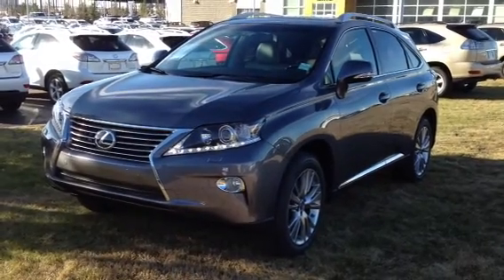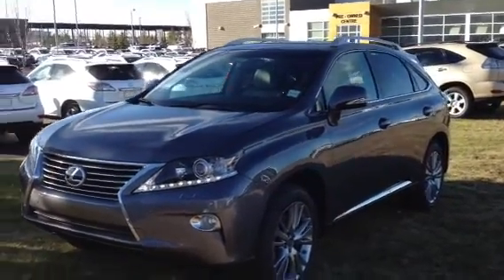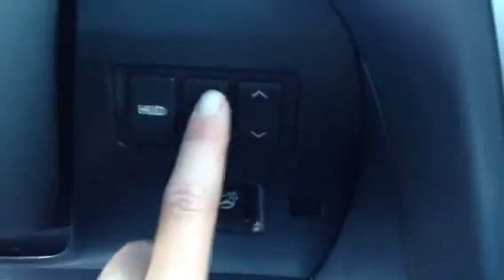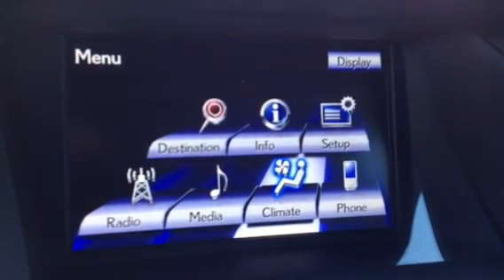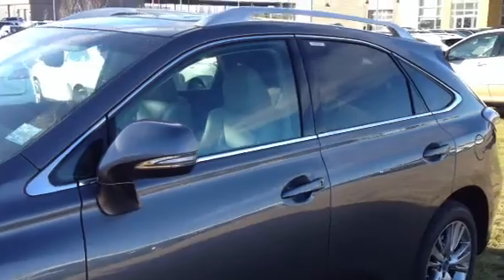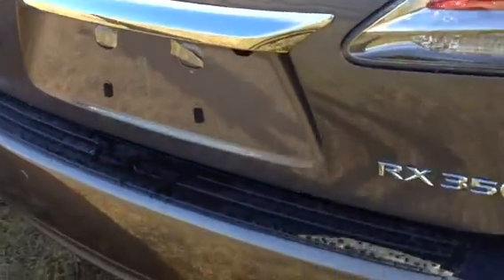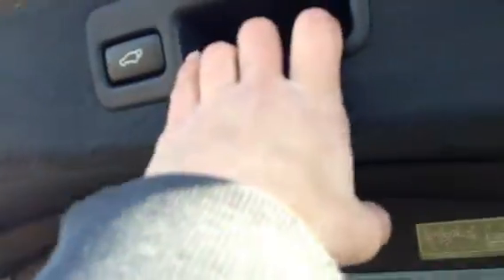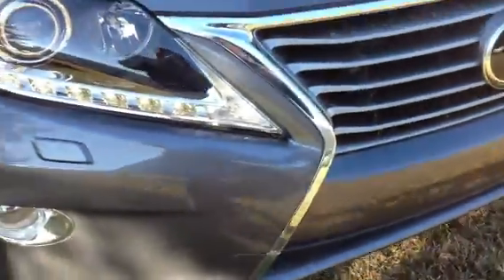2014 Gray Lexus RX 350 Technology Package Review Alberta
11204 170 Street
Edmonton, Alberta
T5S 2X1

This is a 2014 Lexus RX 350 AWD 4dr with 6-Speed A/T transmission Gray[1H9,Nebula Gray Pearl] color and Light Gray interior color.  This video is recorded and uploaded by cDemo Mobile Inspector.                             Detailed vehicle info with more photo(s) is available